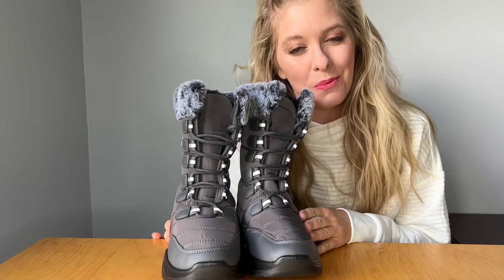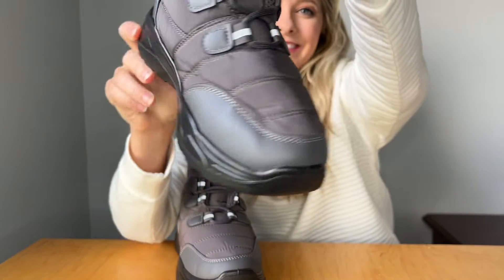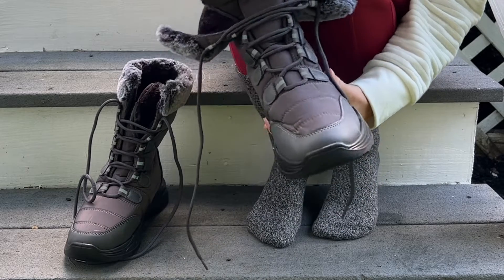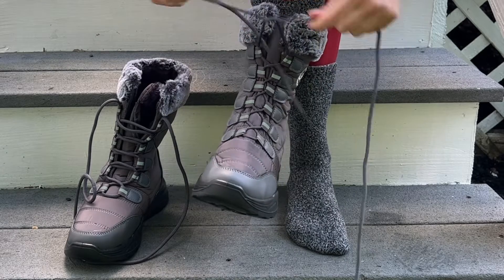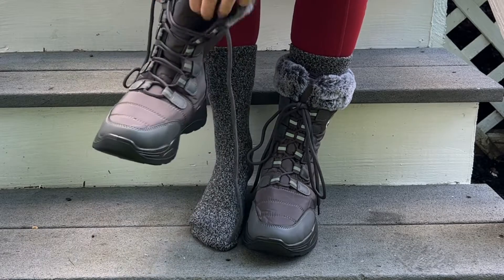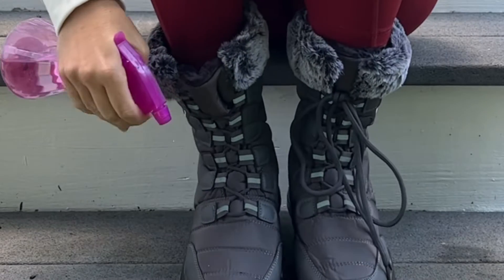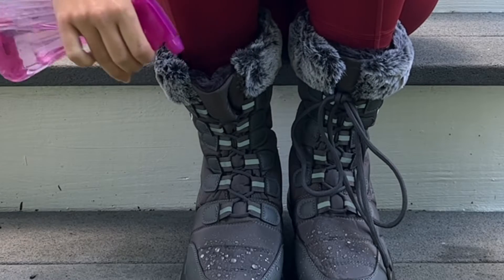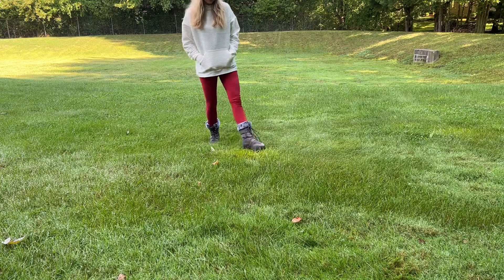Review of Winter Snow Boots for Women with Lace Up, Waterproof Non-slip Platform Boots